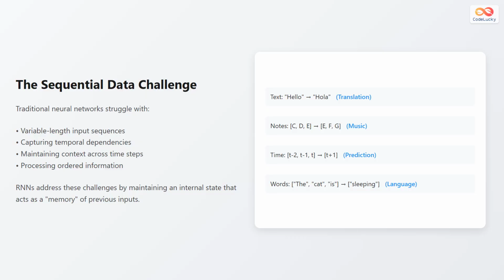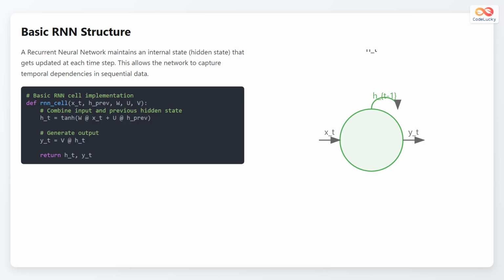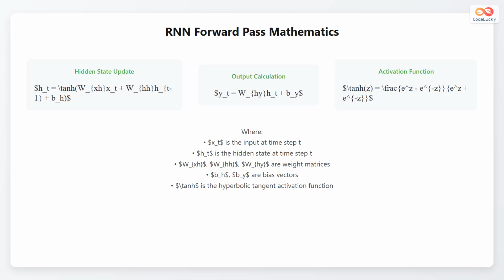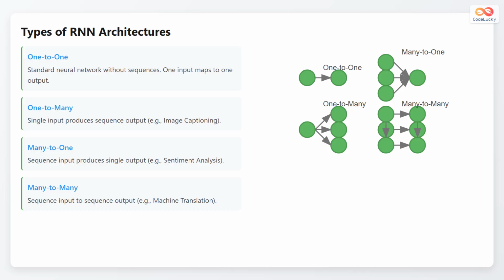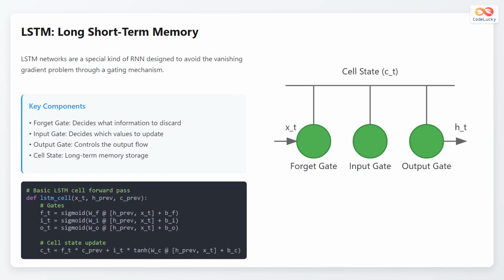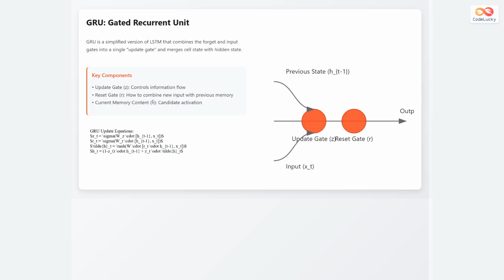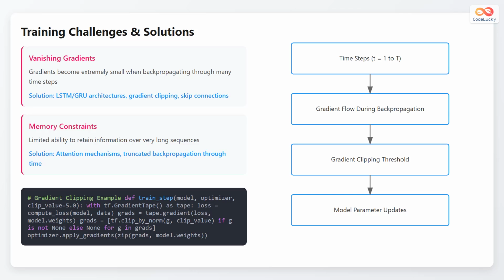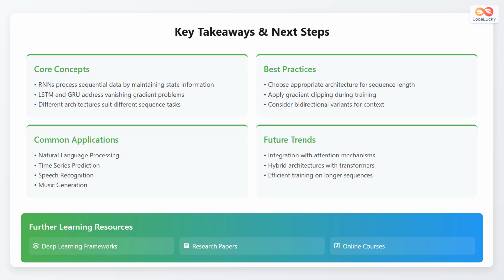Recurrent Neural Networks (RNNs) Explained: A Beginner's Guide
Dive into the world of Recurrent Neural Networks (RNNs) with this beginner-friendly guide! 🧠 Learn how RNNs process sequential data, overcome the limitations of traditional networks, and capture temporal dependencies.

This video covers the fundamental concepts of RNNs, including their structure, forward pass mathematics, and different architectures like one-to-one, one-to-many, many-to-one, and many-to-many. 📚 We'll explore real-world applications of RNNs in Natural Language Processing (NLP), speech recognition, time series analysis, and more. 🗣️📈

Discover the power of LSTMs and GRUs in addressing the vanishing gradient problem and maintaining long-term memory. 💾 Understand the challenges of training RNNs and effective solutions like gradient clipping. 💪 Get ready to unlock the potential of RNNs for sequential data processing! 🚀

Chapters:
00:00 - Recurrent Neural Networks
00:18 - The Sequential Data Challenge
01:10 - Basic RNN Structure
02:08 - RNN Forward Pass Mathematics
03:29 - Types of RNN Architectures
04:12 - RNN Applications
05:22 - LSTM: Long Short-Term Memory
06:17 - GRU: Gated Recurrent Unit
07:57 - Training Challenges & Solutions
08:59 - Key Takeaways & Next Steps
09:58 - Outro